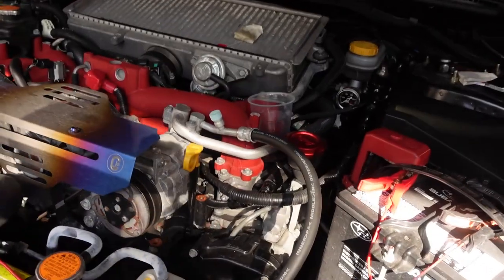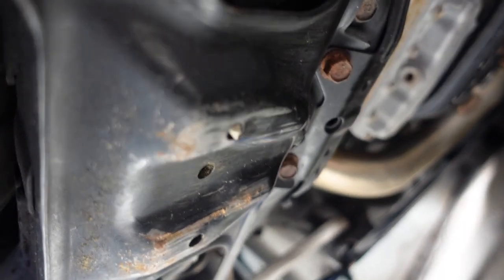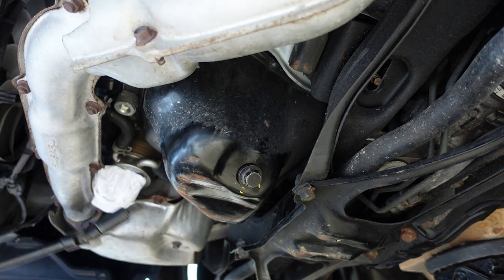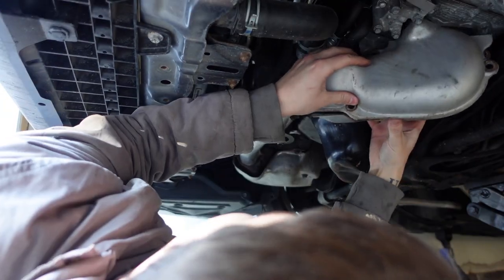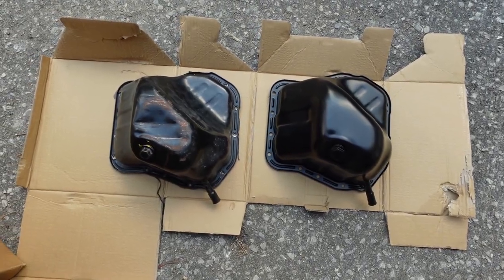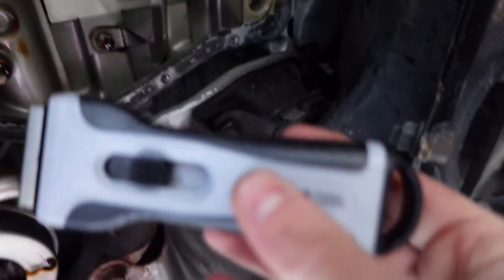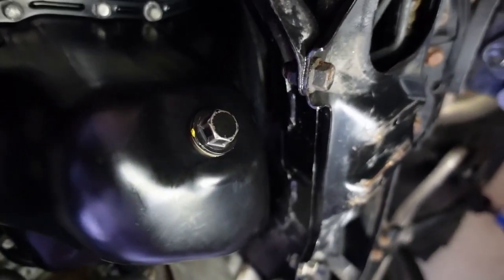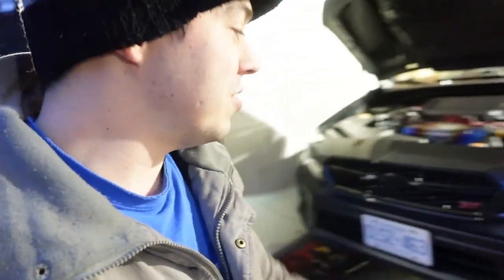Replacing SMASHED Oil Pan On My STi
Well this wasn't fun to do... I'll also make sure to really avoid and dips in the road now! I hope I don't have to do this anytime soon. Hope you guys enjoy the video!

Aftermarket Subaru Oil Pan:

Mazda Oil Filter:

Motul 8100 X-Cess 5w40 5L:

Motul Gear 300 75w90 1L 2 Pack: